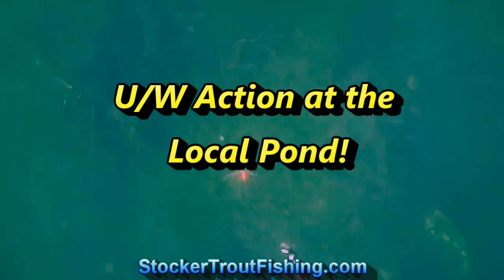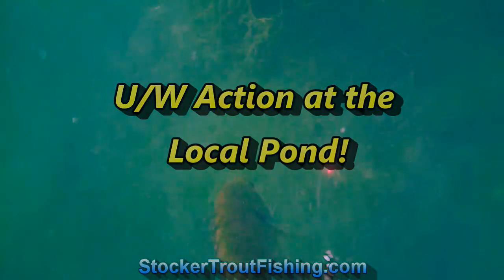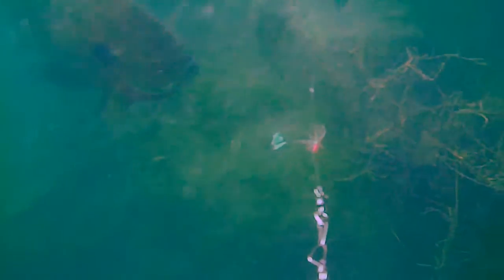Underwater Action at the Local Pond!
Some video clips of the fish in the local pond!

Water Wolf Camera on Amazon

Gear Used
Fly Rods:

9' 6wt TFO Pro II

9' 6wt TFO Pro II
6/7wt Echo Ion Fly Reel
OPST Commando Head 225 grain
100'-15lbs M-Maximum Catch Coated Running Line

Slab and Jig Rigs Material:
30lbs Trilene Mono
20lbs Trilene Mono

1/80 oz Jig Fly Hook

LLLL